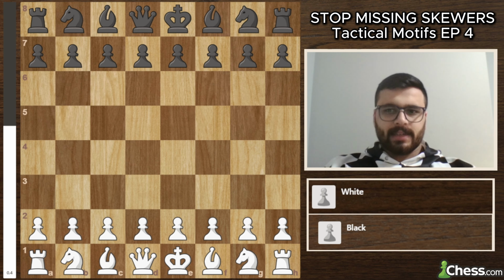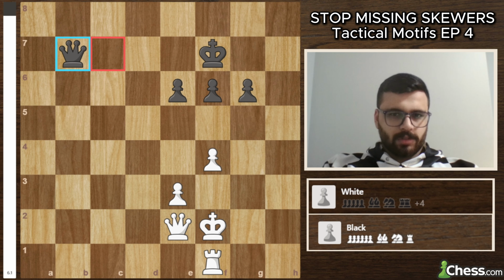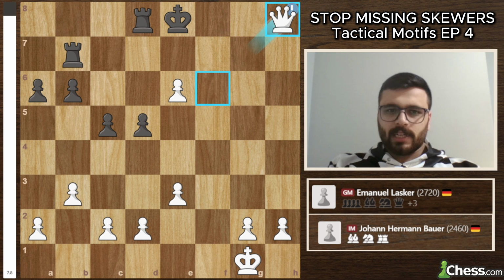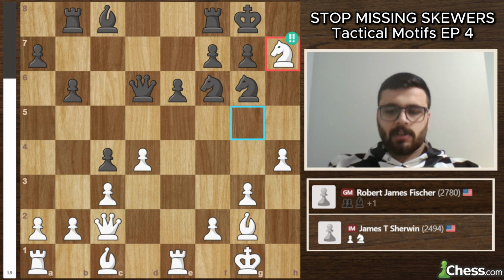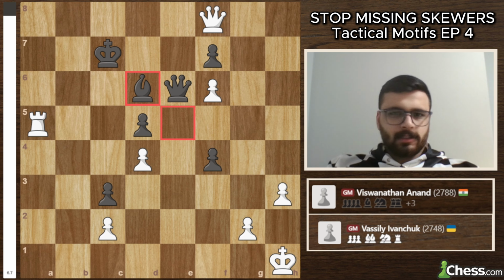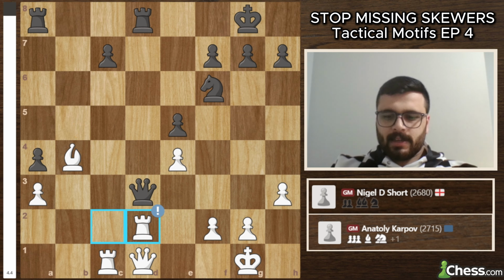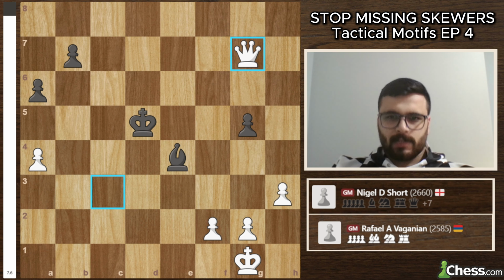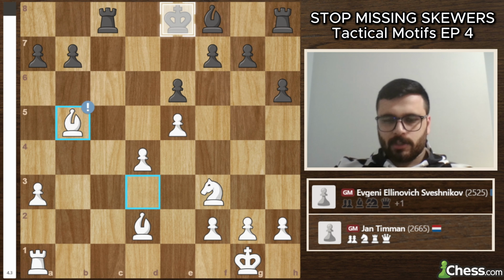Skewers Most Beginners Never Spot | Chess Tactics | Aniket Kathpal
Skewers are a powerful and recurring tactical pattern in chess. In Tactical Motifs Episode 4, Arena International Master Aniket explains how skewers work and how to spot them quickly in real games.

This lesson covers:
- What a skewer is and how it differs from a pin
- Absolute skewers involving the king
- Relative skewers that win material without checking the king

The concepts are reinforced through six classic examples from top-level chess, showing how skewers appear in practical positions.

Featured games include:
- Emanuel Lasker vs Johann Hermann Bauer (Amsterdam 1889)
- Bobby Fischer vs James Sherwin (1957)
- Viswanathan Anand vs Vassily Ivanchuk (Linares 1991)
- Nigel Short vs Anatoly Karpov (Candidates 1992)
- Nigel Short vs Rafael Vaganian (Tilburg 1991)
- Evgeni Sveshnikov vs Jan Timman (1984)

0:00 Series Intro
0:19 Skewer
0:40 Absolute Skewer
1:18 Relative Skewer
2:01 Position 1: Lasker vs Bauer
3:57 Position 2: Fischer vs Sherwin
6:06 Position 3: Anand vs Ivanchuk
7:13 Position 4
8:33 Position 5
9:58 Position 6
11:44 Outro